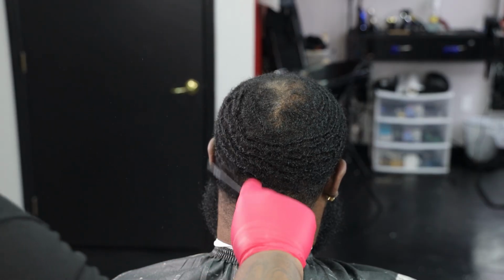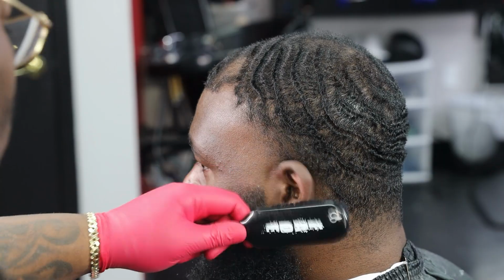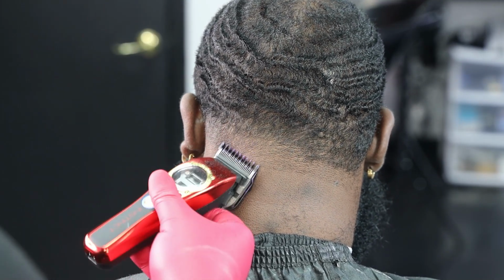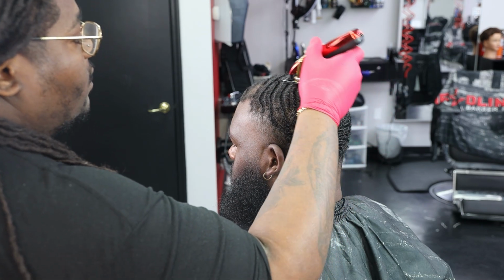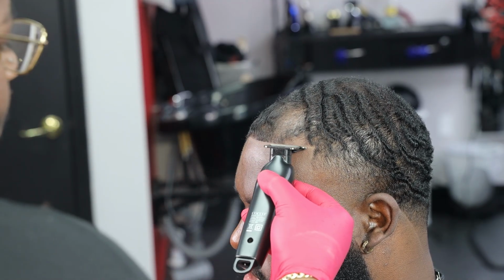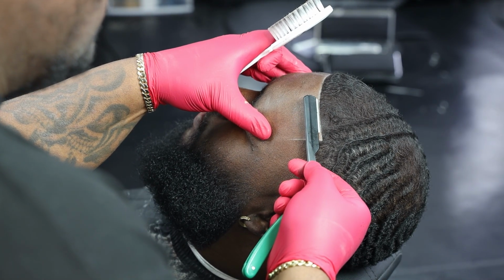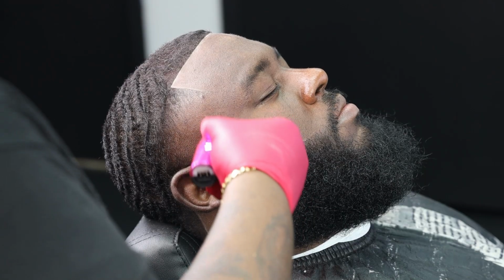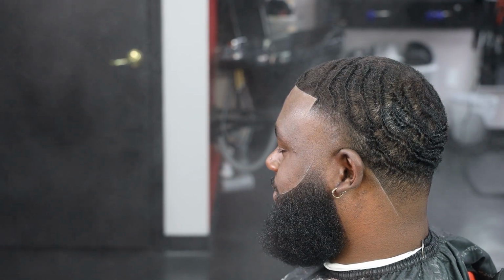😳OMG😳 HE PAID $250 TO FIX HIS ALOPECIA/ WAVE LENGTH/ HIGH TAPER/ FADED BEARD/ HAIRCUT TUTORIAL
Onyx Black

Canon EOS R

Canon EOS R LENS